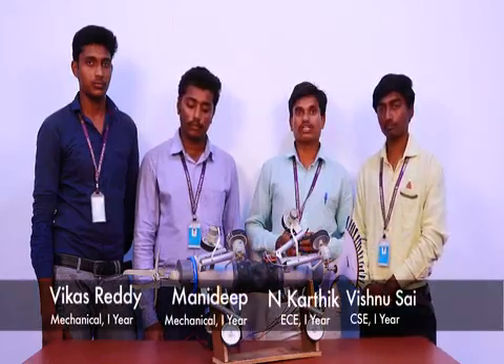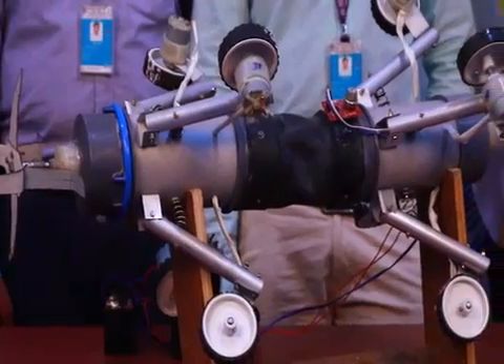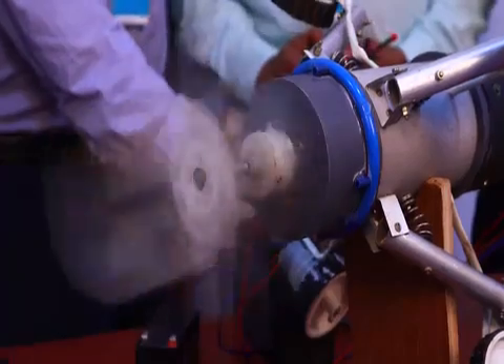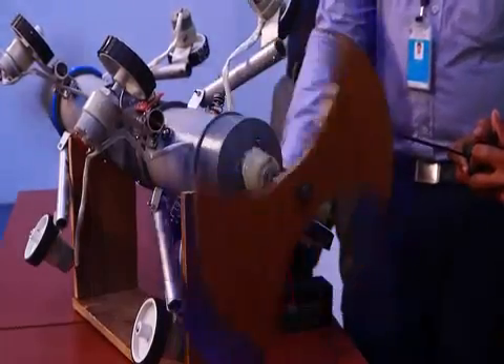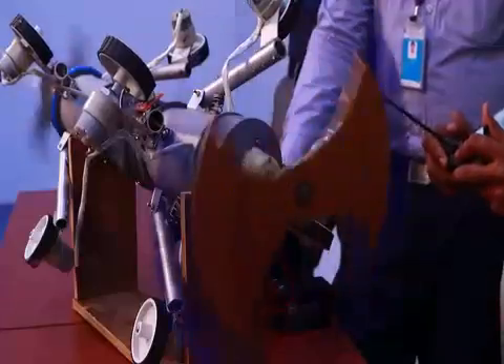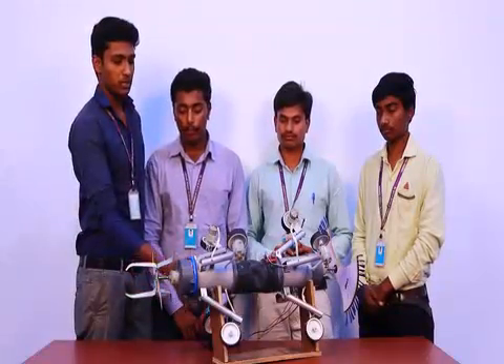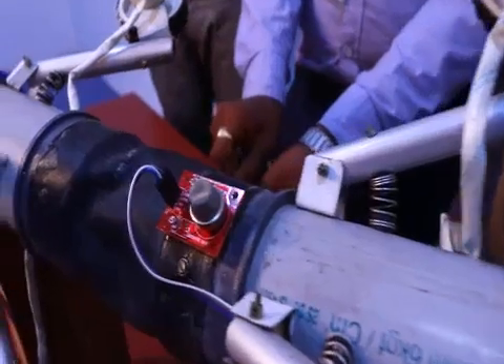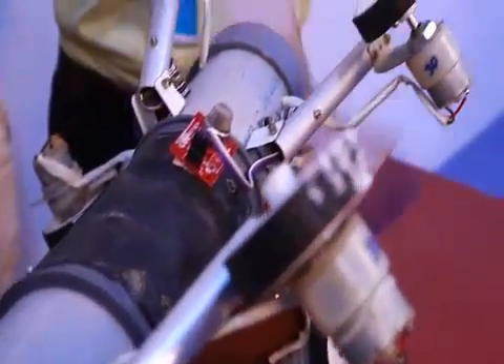Award won by Veltech Dr.RR & Dr.SR University students in OJJASS'17,NIT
Award won by Veltech Dr.RR & Dr.SR University students for the  project of Drainage Pipeline Inspecttion & Cleaning Robot using Arduino & GPS module